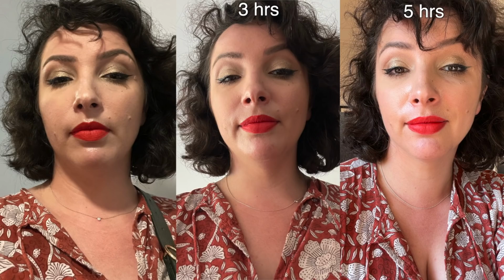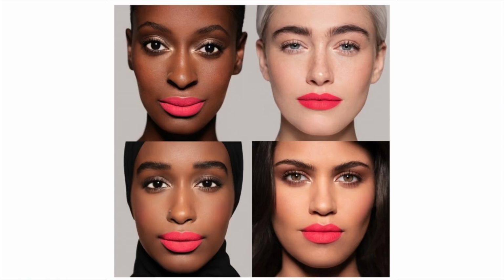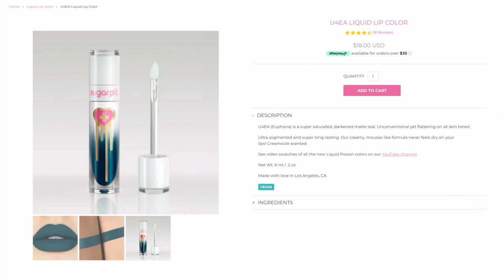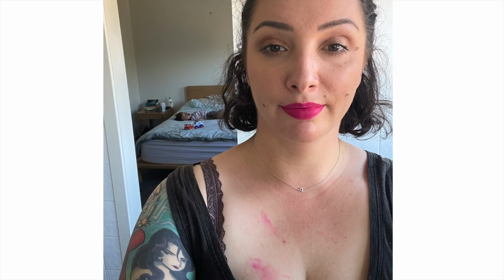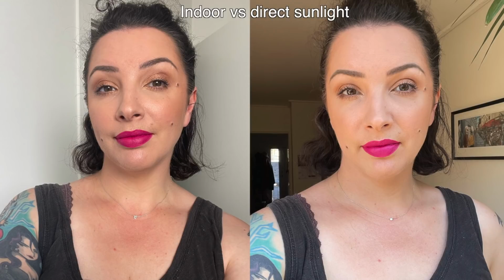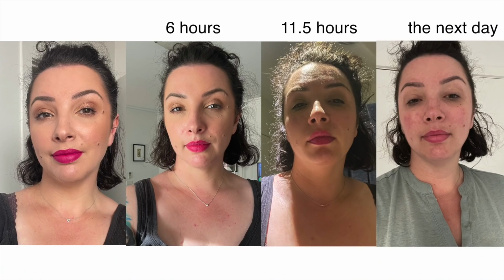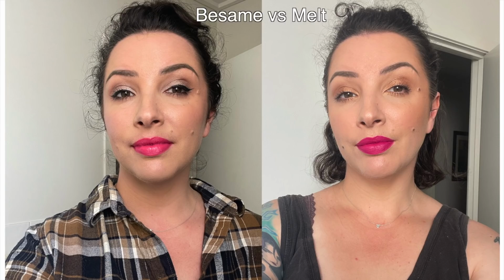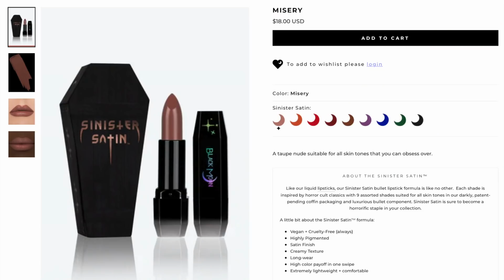Project Apocalips (indie month #2) - lip declutter - part 13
Welcome back to my Project Apocalips series! This is part 13 where I focused on 32 lip products from indie brands.

Products mentioned and timestamps:
0:00 - Intro
1:53 - Lisa Eldridge Velvet Morning
4:38 - TMF Vegan Lips in Sadie
6:28 - Sugarpill Matte Lip Color in U4EA
8:29 - Melt Cosmetics Ultra-Matte Lipstick in Voyeur, Shady Lady & Cherried
12:38 - Besame Lipstick in Exotic Pink, Nior Red, Sleeping Beauty Pink & Red Hot Red
16:23 - Lime Crime Unicorn Lipstick in Chocker, Pom Pom, My Beautiful Rocket, Countessa Fluorescent & Airborn Unicorn
21:08 - LH Cosmetics Infinity Glass
23:54 - LH Cosmetics Fantastick in Extra, Pink Opal, Famous, I Die, Bullseye, Cultured & Garnet
32:35 - Black Moon Cosmetics Sinister Satin Lipstick in Mysery, Trick 'r Treat, Werewolf, Omen, Greta, Dracula, Elm Street, Hellraiser & The Fog

I am wearing:
Revlon Photoready Candid Foundation in 220
Covergirl Outlast Extreme Wear Concealer in 825 Buff Beige
Shiseido Synchro Skin Invisible Silk Loose Powder in Matte
Huda Beauty Tantour in Fair
Benefit Cheekathon Palette
Dior Diorific Splendor Illuminating Pressed Powder in 001
NARS Tinted Smudge Proof Eyeshadow Base in Light
Too Faced Gingerbread Eye Shadow Palette
Bobbi Brown Long-Wear Gel Eyeliner Duo in Dark Chocolate Ink
Estee Lauder Double Wear Zero-Smudge Lengthening Mascara in 01 Black
Benefit Kabrow in 3.5
LH Cosmetics Fantastic in Pink Opal